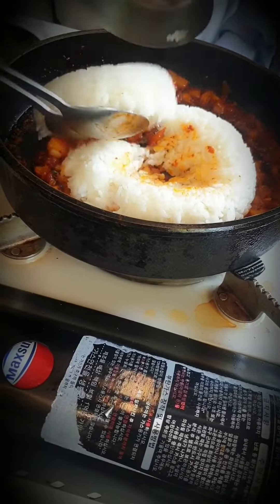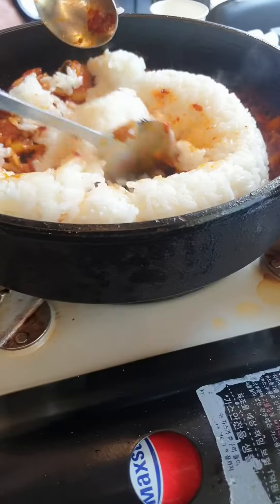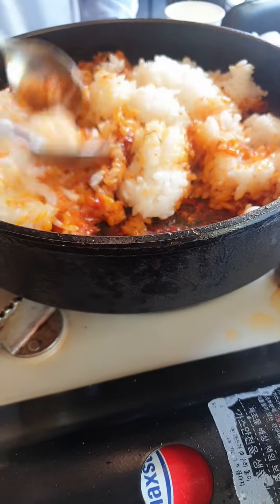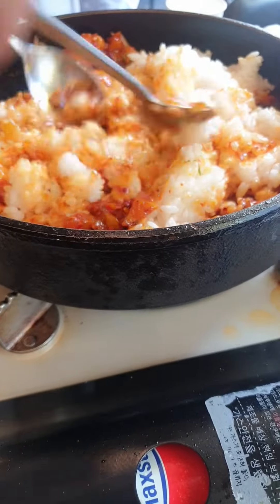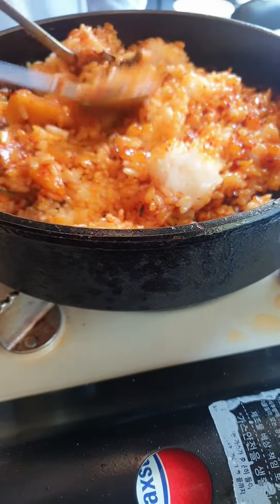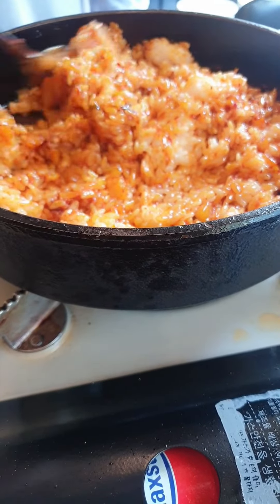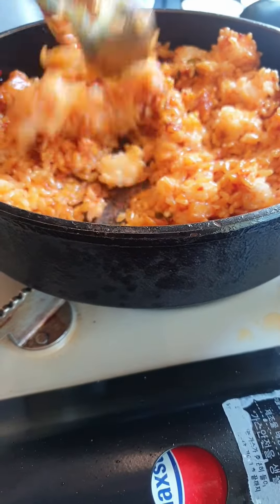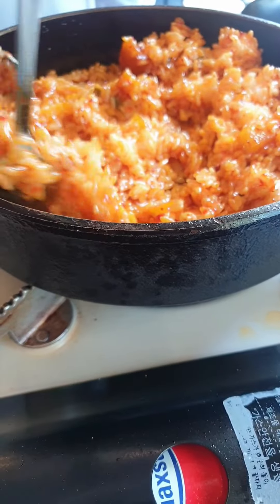20230503(수) [🍛깍볶밥 🍛깍두기 볶음밥 만드는 과정 ] 대도가 大道家 main street family 청라점 구독자 전ㅇㅇ